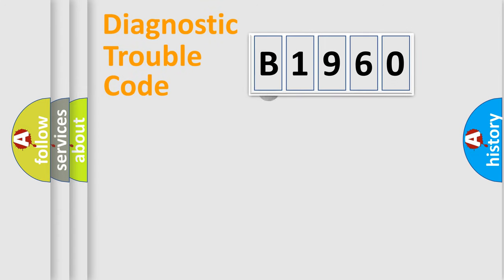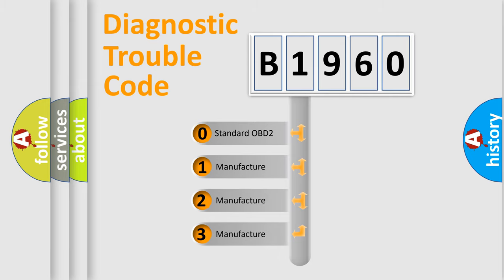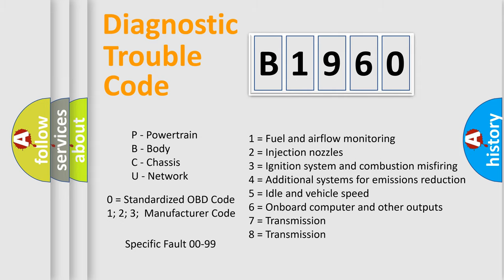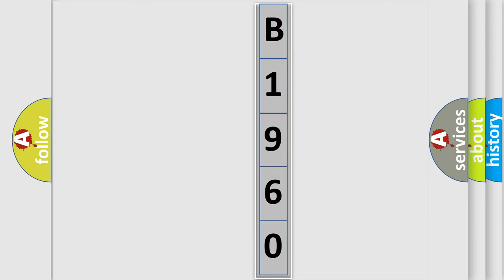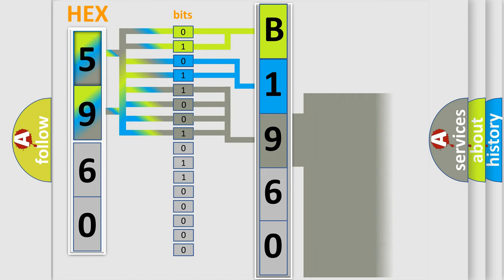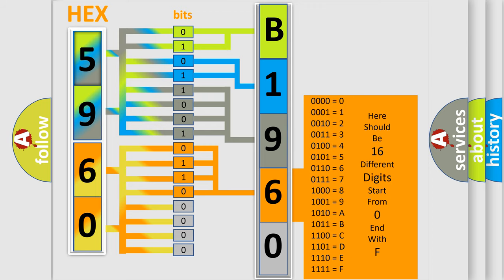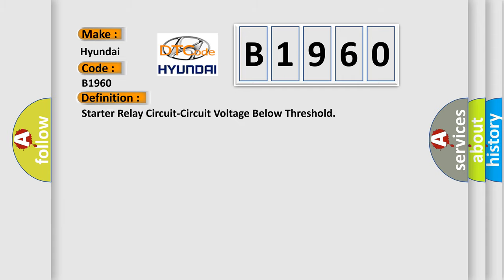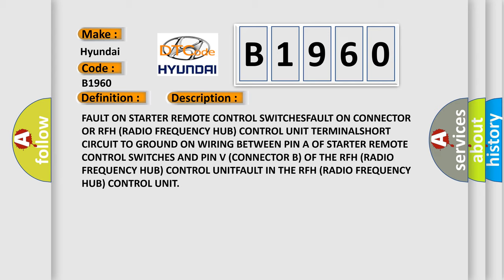DTC Hyundai B1960 Short Explanation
Contents:
0:21 Basic DTC analysis according to OBD2 protocol standard.
1:48 Insight into programming
2:58 A diagnostically understandable description of the Diagnostic Trouble Code
3:05 Basic error definition

Make:
Hyundai
Code:
B1960
Definition:
Starter Relay Circuit-Circuit Voltage Below Threshold
Cause:
FAULT ON STARTER REMOTE CONTROL SWITCHESFAULT ON CONNECTOR OR RFH (RADIO FREQUENCY HUB) CONTROL UNIT TERMINALSHORT CIRCUIT TO GROUND ON WIRING BETWEEN PIN A OF STARTER REMOTE CONTROL SWITCHES AND PIN V (CONNECTOR B) OF THE RFH (RADIO FREQUENCY HUB) CONTROL UNITFAULT IN THE RFH (RADIO FREQUENCY HUB) CONTROL UNIT